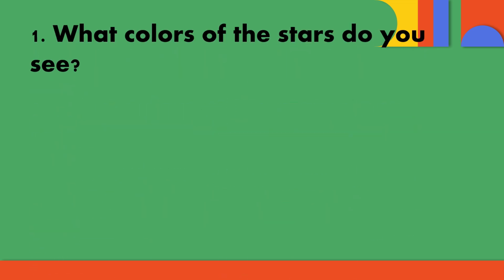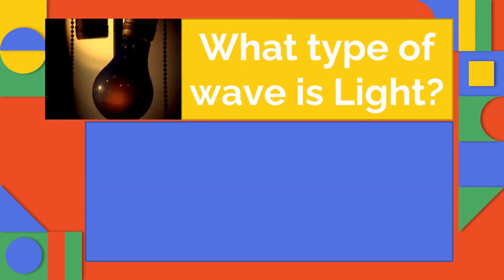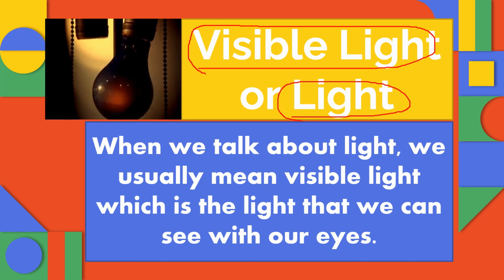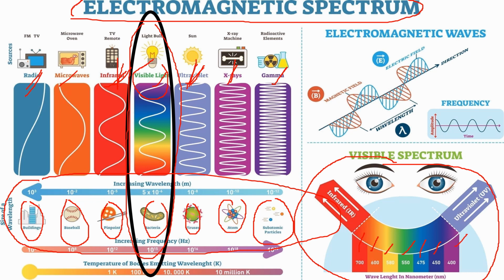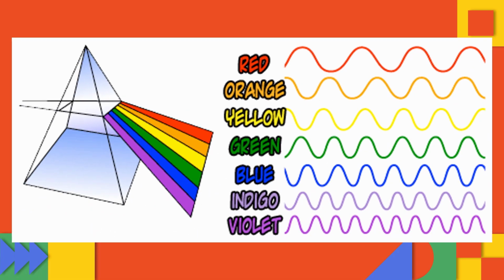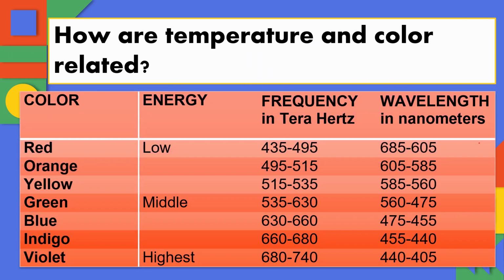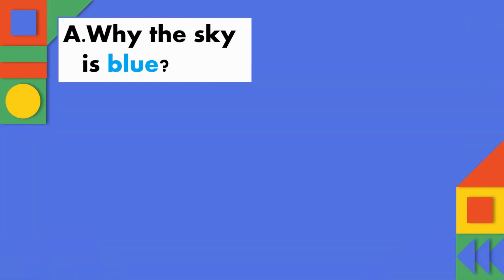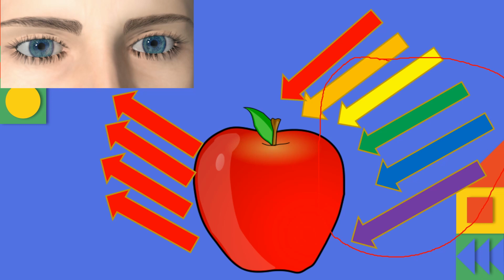Hierarchy of Colors in Relation to Energy of Visible Light